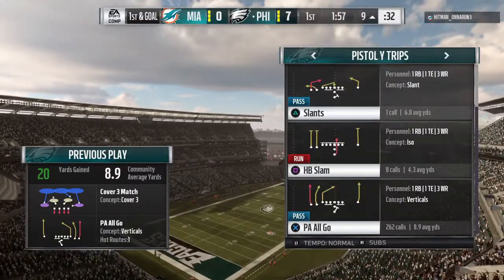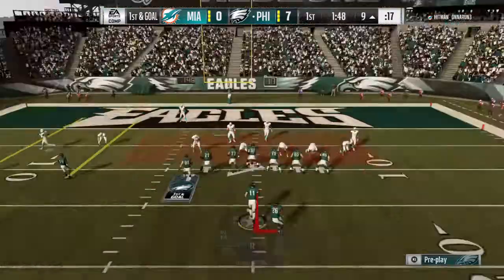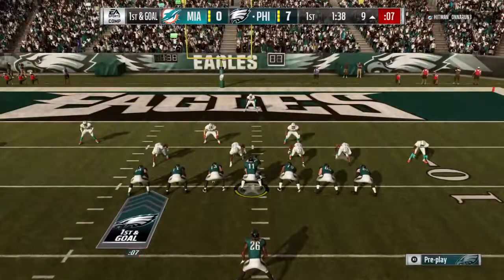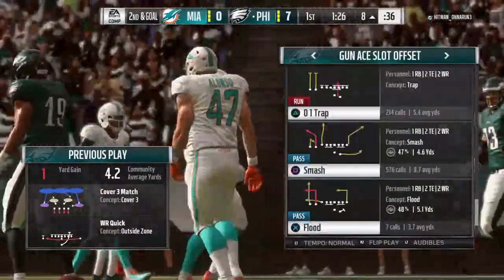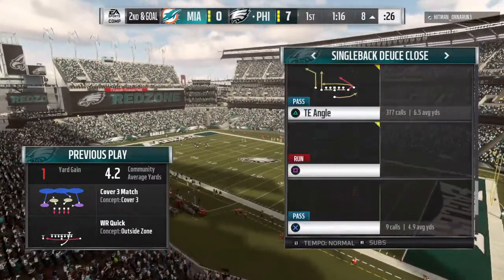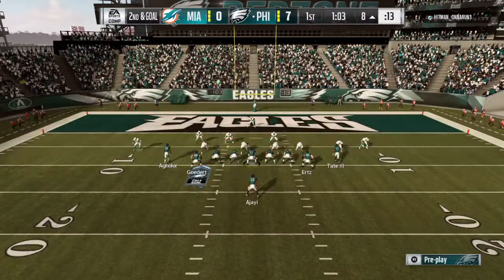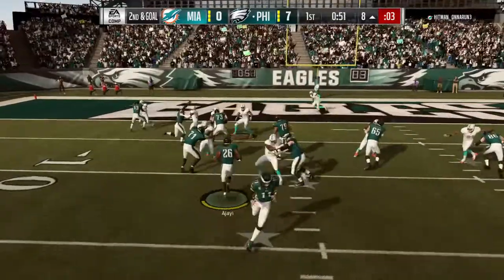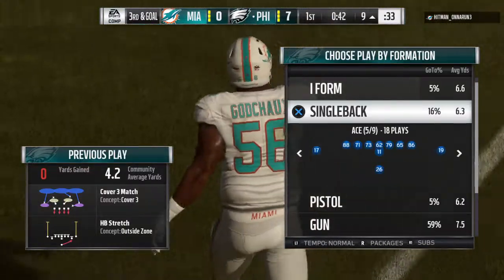Vs dolphins 3